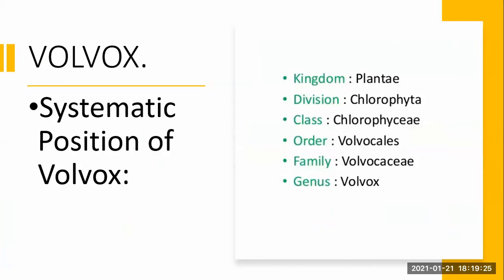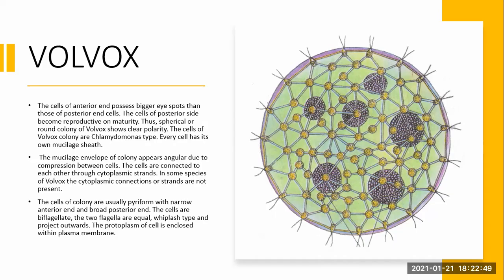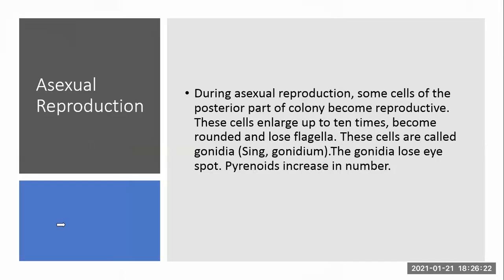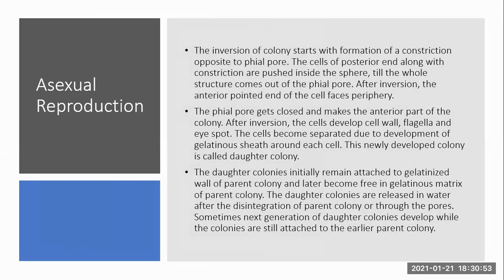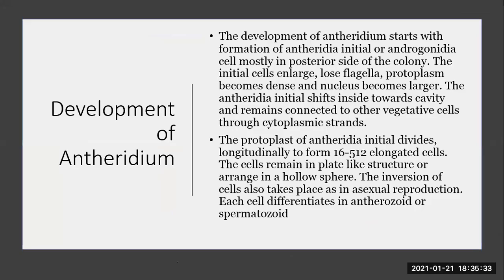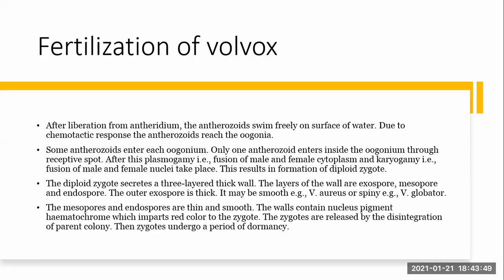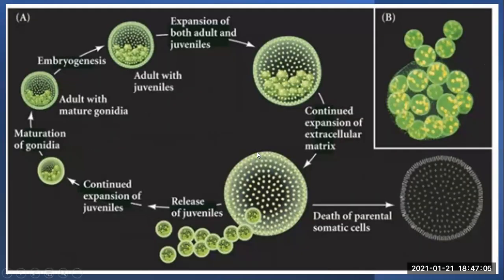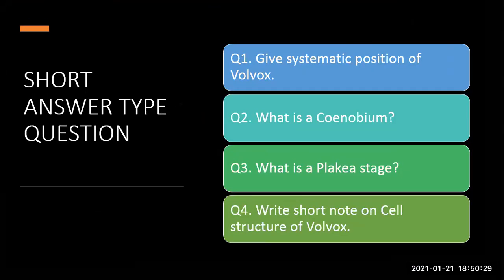VOLVOX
Hello everyone,
I am Dr. Shweta Pandey an educationist.
This video is about the green algae VOLVOX.